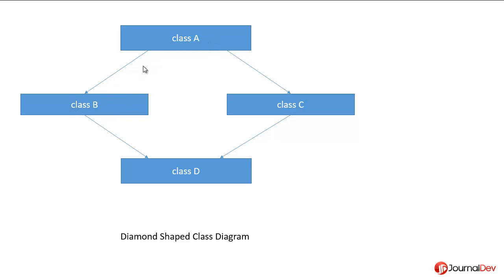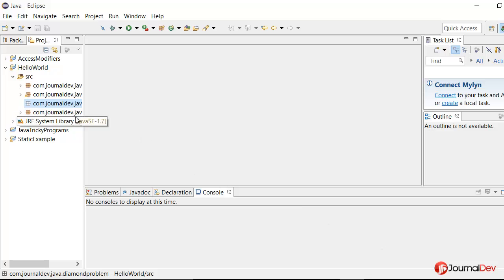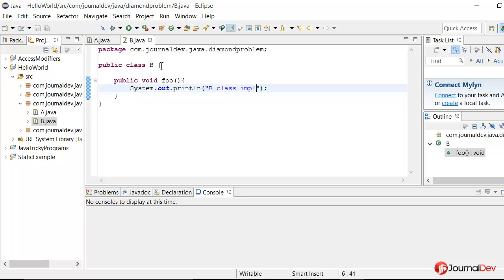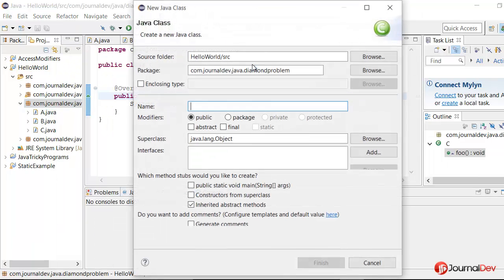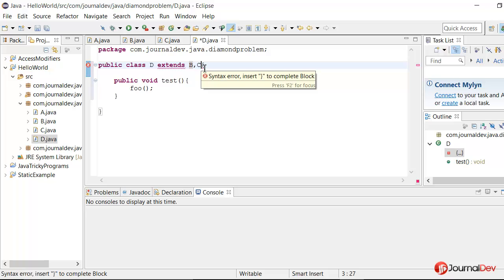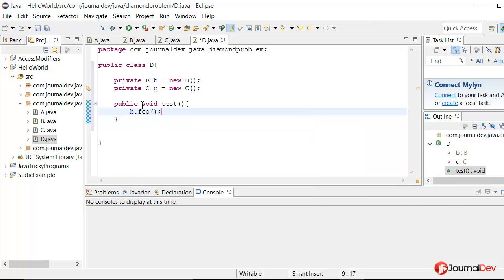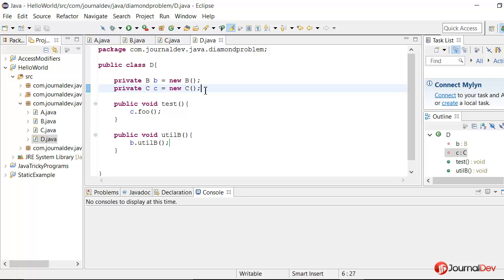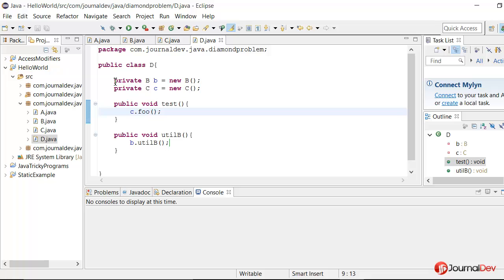Diamond Problem in Java - Why java doesn't support multiple inheritance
Diamond problem is the situation in multiple inheritance where we have a common method in the super classes. Rather than providing some complex way to solve this, java doesn't allow multiple inheritance since we can always solve it easily using Composition.
We can create the classes as instances and call method from any of them, whichever we want.
It's called diamond problem because of the class diagram shape of multiple inheritance looks like a diamond.